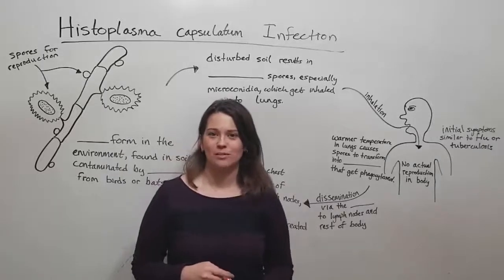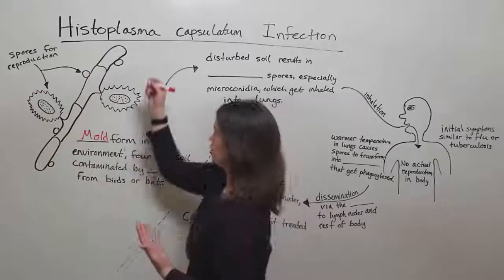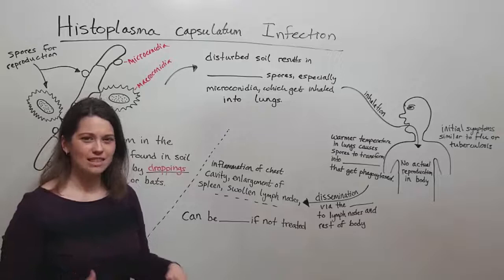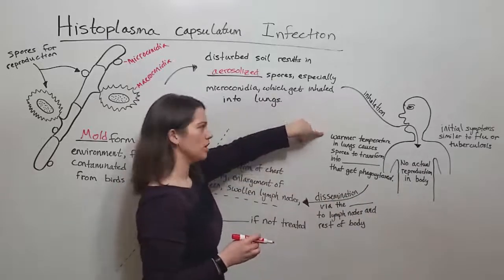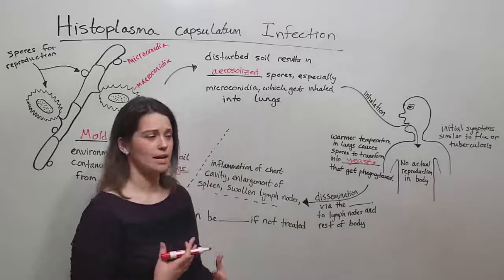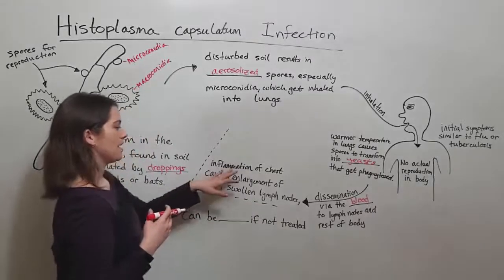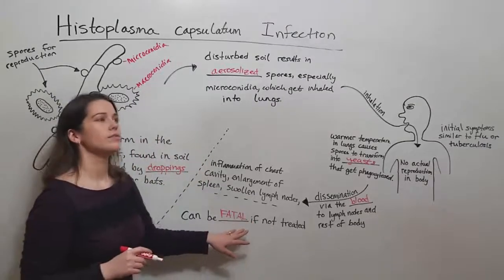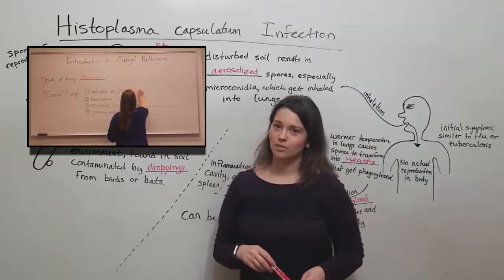Histoplasmosis (Histoplasma capsulatum) Transmission and Infection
Biology Professor (Twitter: @Dr.WhitneyHolden) describes how the dimorphic fungal pathogen Histoplasma capsulatum infects human hosts, starting from soil with bird or bad droppings containing spores that become aerosolized and then inhaled.